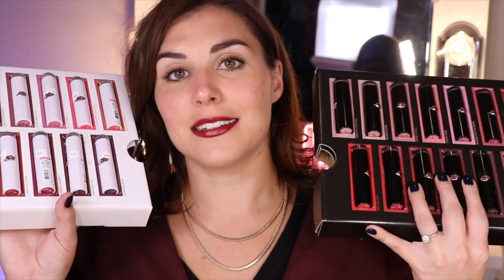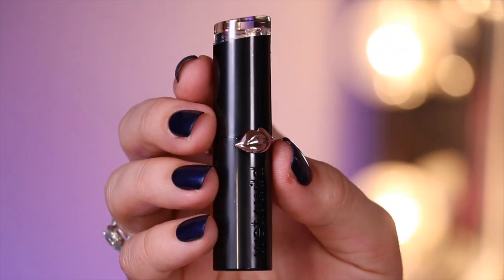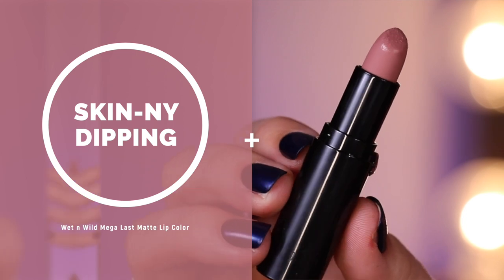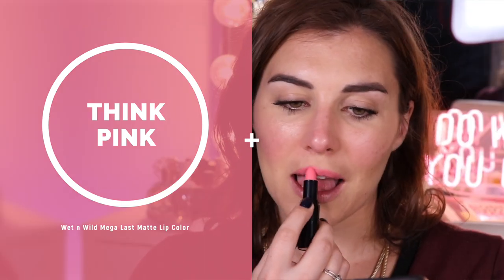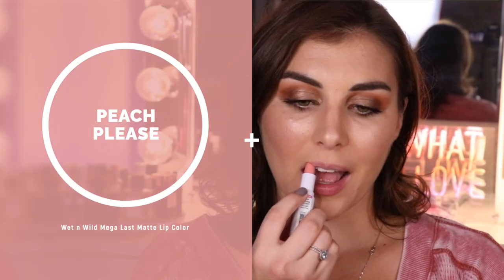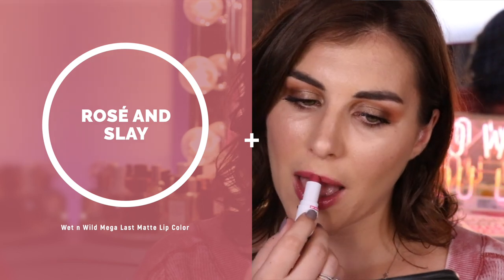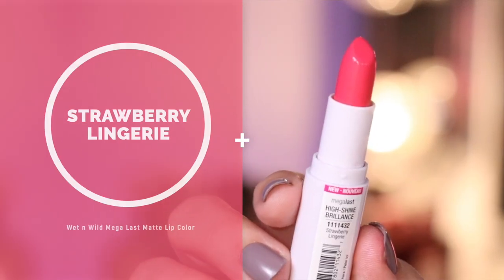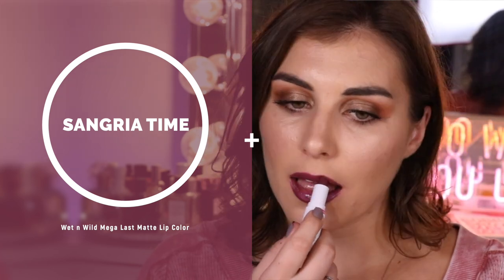Trying on 26 Wet n Wild Mega Last Lipsticks | Bailey B.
Let's try on some lipsticks! Wet n Wild sent me all of the shades from their Mega Last collection, so I'm trying on the Matte and High-Shine finishes today, and am pretty impressed with the formula.

Mega Last Matte Lip Color*
Mega Last High-Shine Lip Color*